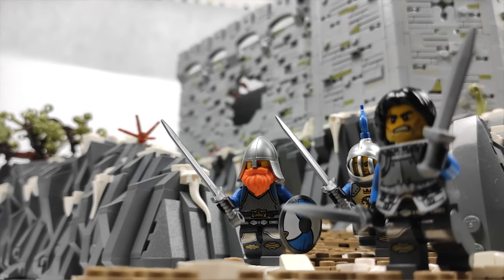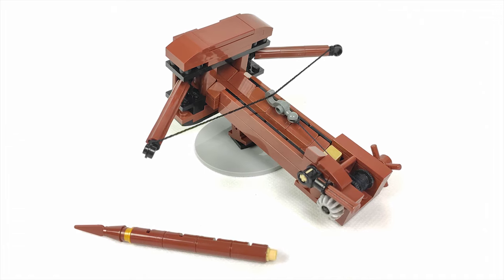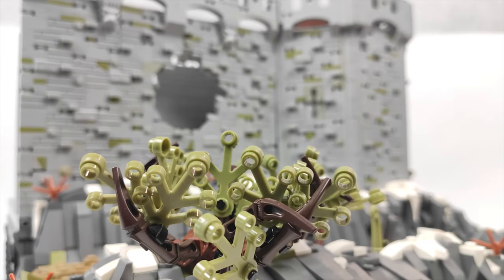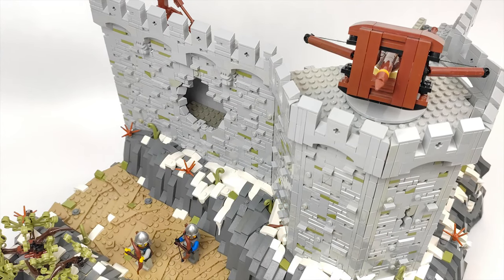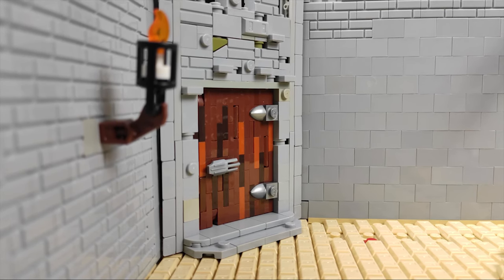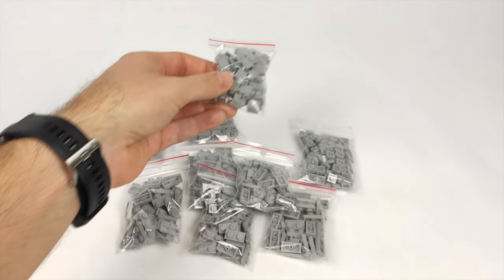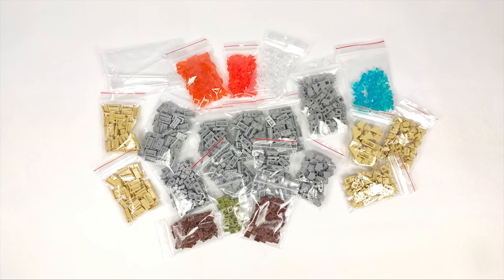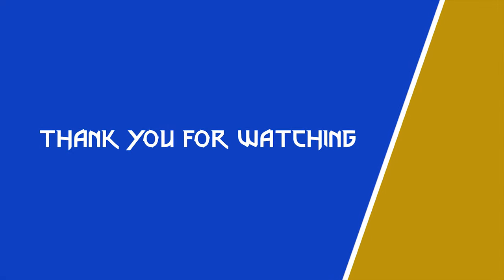Building the "Siege of Bricks" | Ep.4 - The inside | Lego Castle MOC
Welcome to chapter four of my castle building series, called the Siege of Brick.

This MOC is being made in a collaboration with my friend from Edge of Bricks, who will be attacking my city walls.